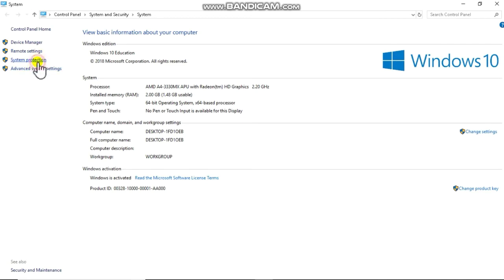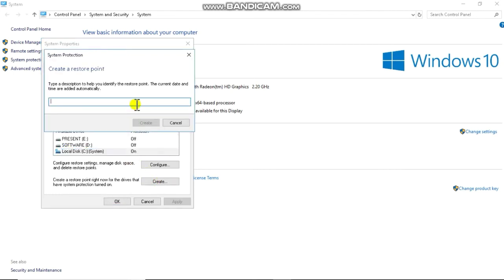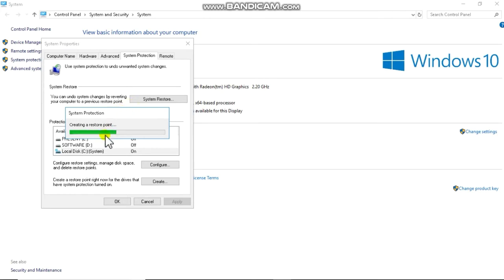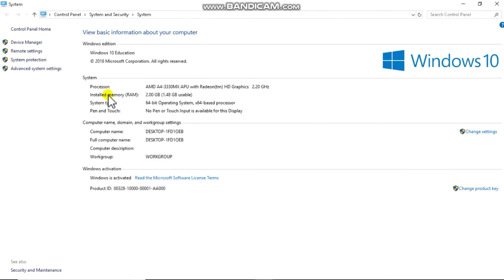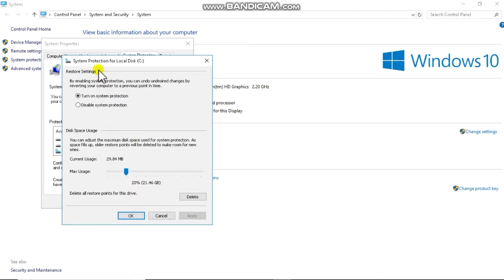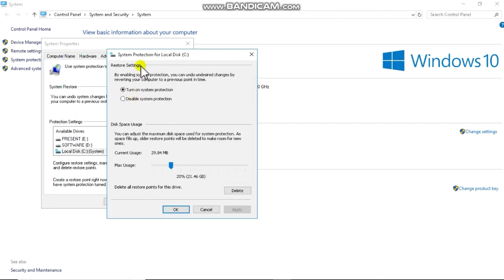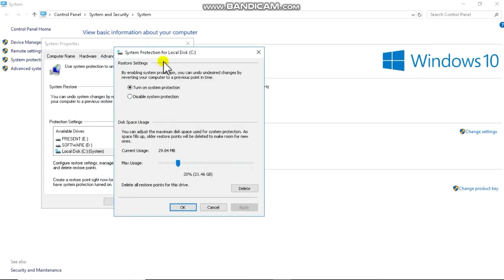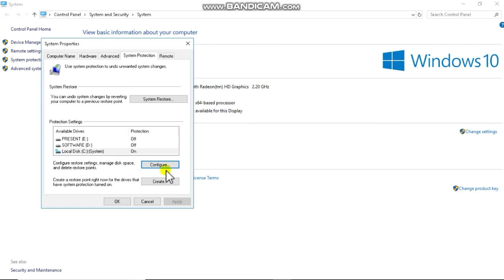How to create Restore Point in Windows 10, 8, 7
Today we are learning about How to create Restore Point in Windows 10, windows 7, windows 8. If you created restore point in your PC then you can backup your Windows.

If you are a IT Professional then you can upgrade your skills here and if you are a fresher and you are interested in computer then you can learn here lot of thing related to Information Technology.

Recently uploaded useful video on my channel

You can learn basic and high level knowledge related to computer from my website which is given in description.

What is POST, Fatal error and Non-Fatal error?

How to fix error of HDD is not detecting

How to Fix Random PC restart issue in your computer

Hello friends, I am a IT executive person. This channel is to learn IT related information.

 You can learn about Computer Hardware, Operating System, Networking, CCNA, Microsoft Servers, Cyber Security, Cloud computing, Linux and all related troubleshooting issue.  If you are a IT Professional then you can upgrade your skills here and if you are a fresher and you are interested in computer then you can learn here lot of thing related to Information Technology.